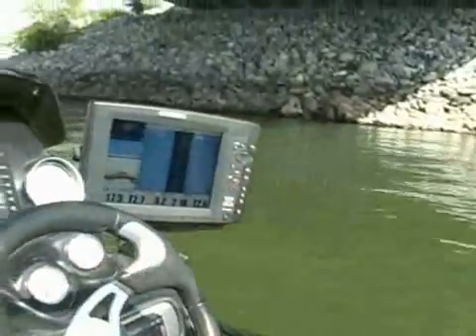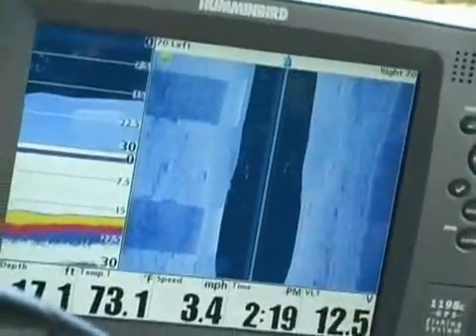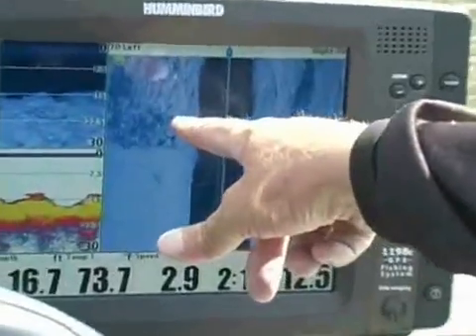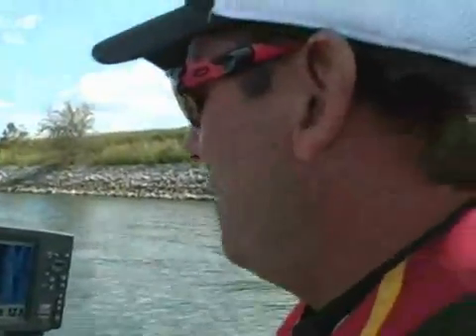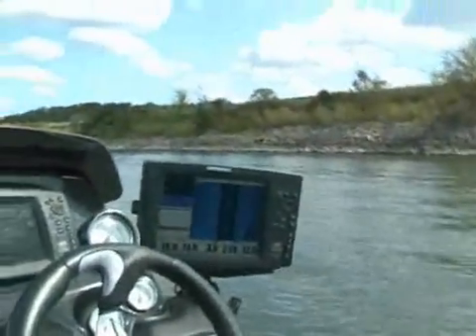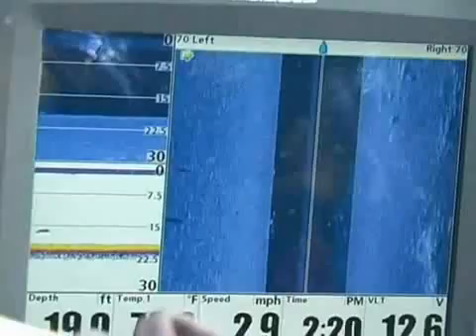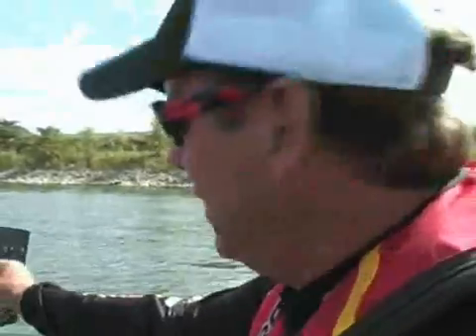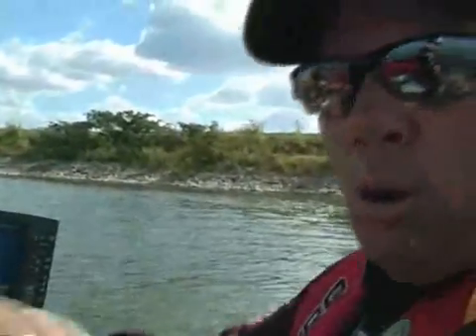KVD on SideImaging and DownImaging Technology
Understanding the tools we use can be critical to success. Kevin VanDam tells how to get the most from the latest technology - SideImaging and DownImaging, along with 2D sonar!